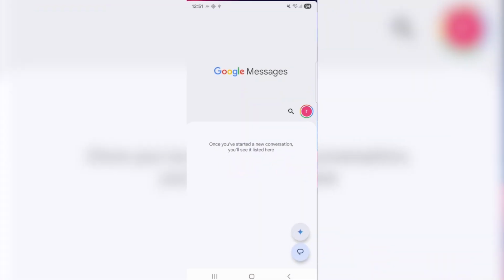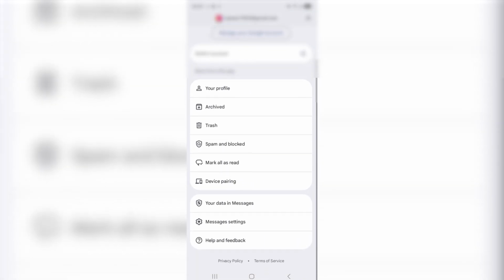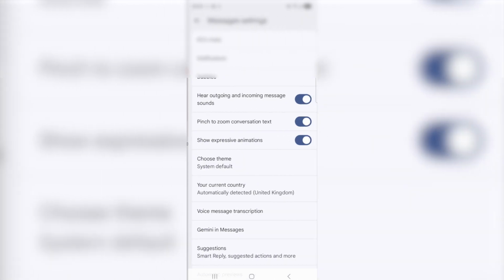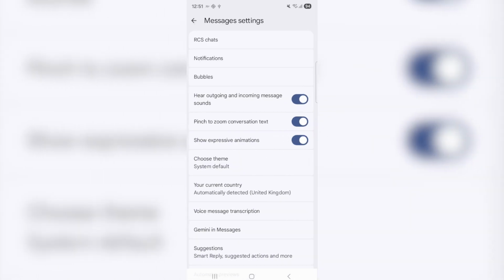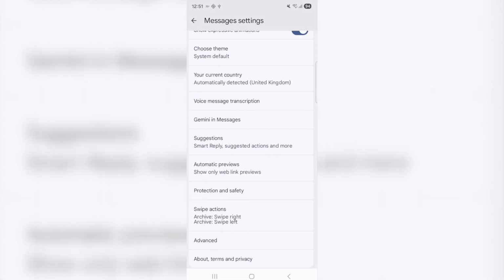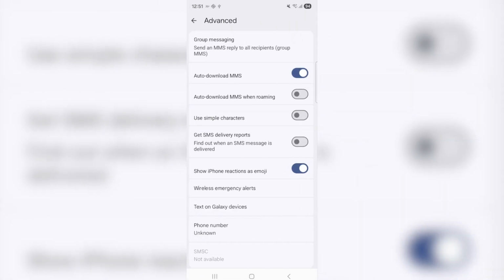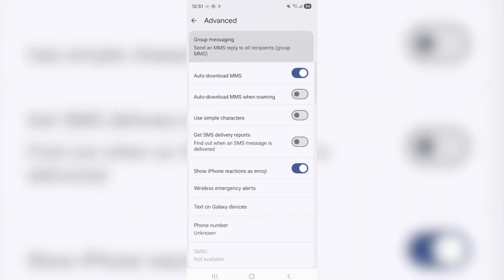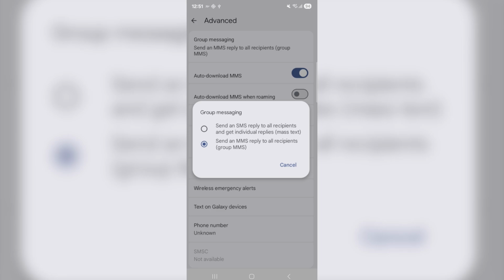How to Fix Group Text Messages Sending Single Message on Android Phone (Best Method)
How to Fix Group Text Messages Sending Single Message on Android Phone (Best Method), Fix Group Text Messages Sending Single Message on Android Phone